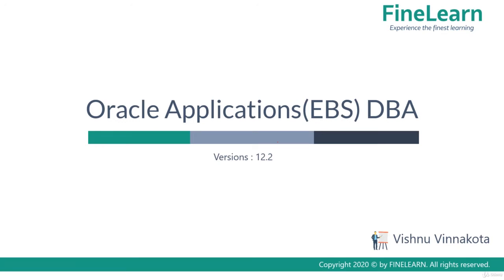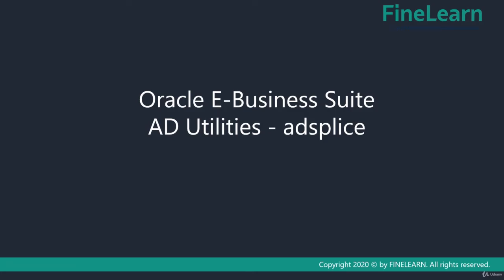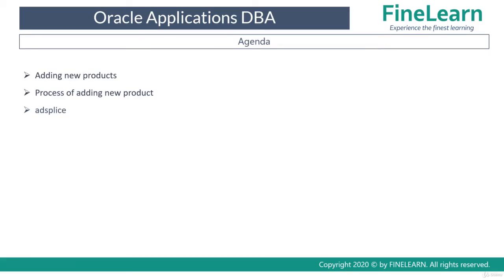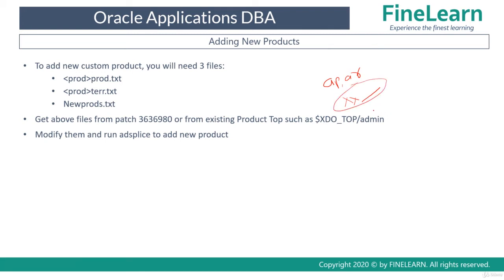What is AD Splicer adsplice - How to Add New Products in Oracle EBS R12 - Oracle Apps DBA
What you'll learn:
Oracle E-Business Suite Concepts
Install, Configure, Patch, Clone and Maintain Oracle E-Business Suite
Administering Oracle E-Business Suite Release 12.2
Launch Oracle E-Business Suite quickly using VM Appliances
Using AD Utilities
Cloning using Rapid Clone Utility
Managing Passwords in Oracle E-Business Suite
System Administration
Concurrent Processing

Requirements:
Basics of Linux
Basics of Oracle Database Administration and SQL

Description:
Oracle Applications (E-Business Suite) DBA R12.2 is a comprehensive course crafted for Oracle professionals or any IT professional who wants to begin their journey in Oracle E-Business Suite Administration.

This course covers Installation, Patching, Cloning and Administration of the Oracle E-Business Suite Release 12.2. With more than 11 chapters this is the most comprehensive E-Business Suite administration course available in the world.